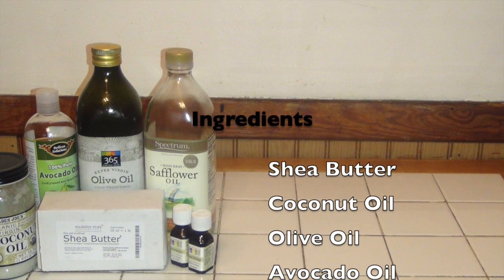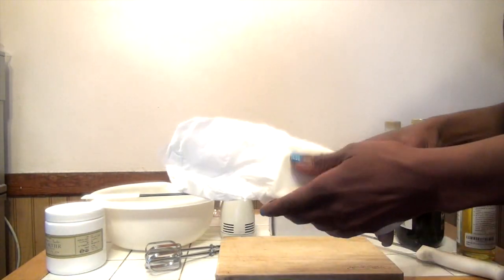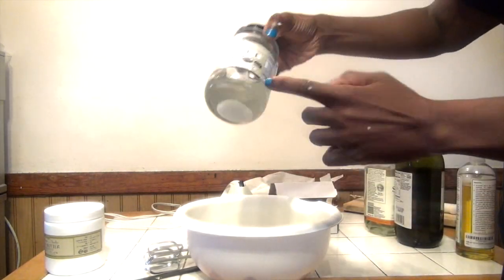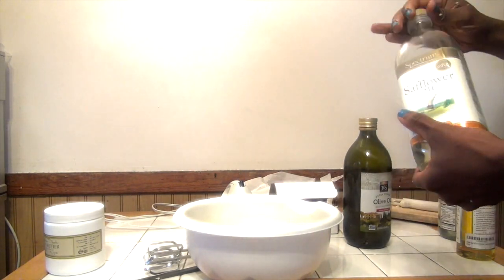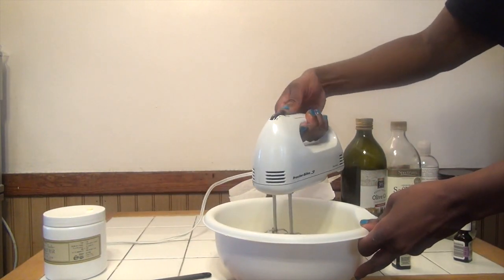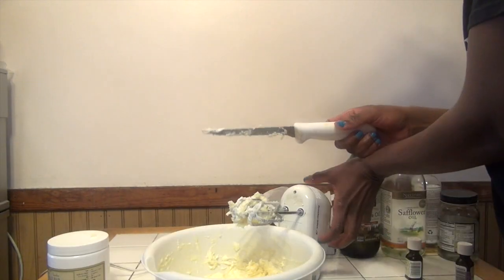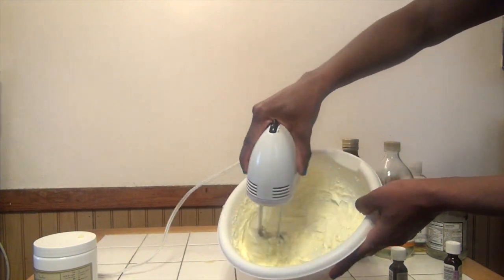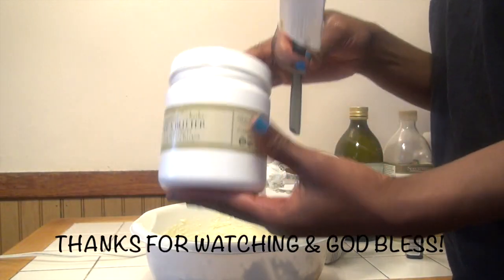DIY: Shea Butter Mix Recipe for hair & skin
I use this Shea Butter mix for mostly all of my hair care and styling practices and as my body lotion.  Sometimes I add aloe gel in my recipe, but not for this vid.

Ingredients:
Shea Butter
Coconut Oil
Olive Oil
Safflower Oil
Sweet orange essential oil
Lemongrass essential oil
Aloe Vera gel (Optional)

Here are some of the hairstyle vids that I used Shea butter mix to create:

God Bless!